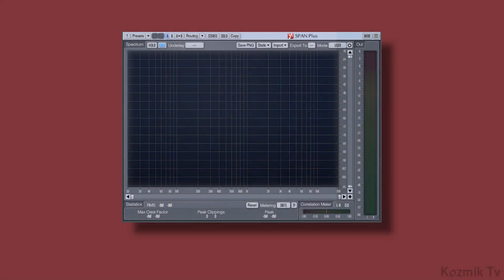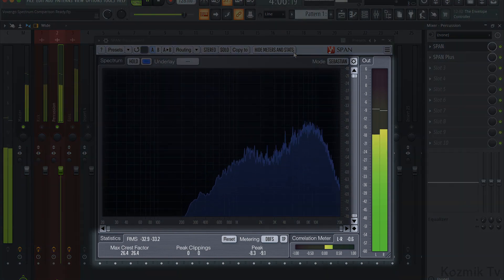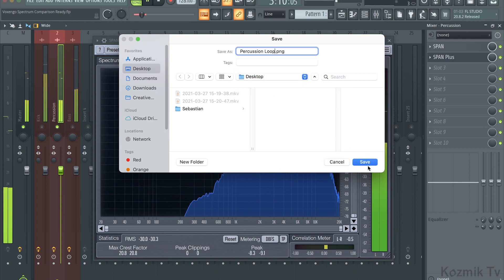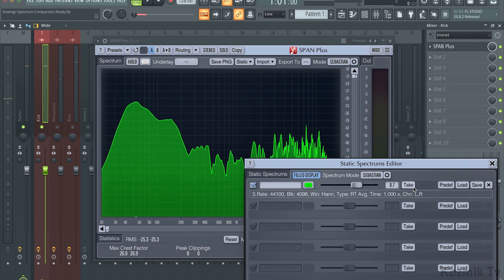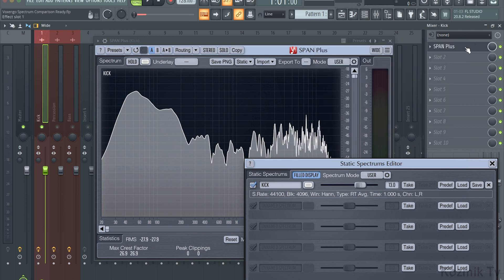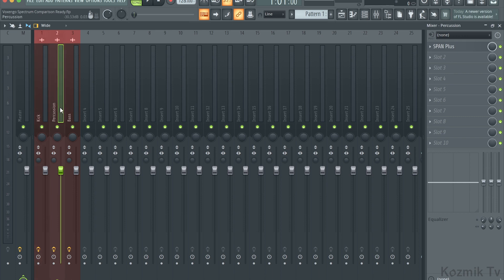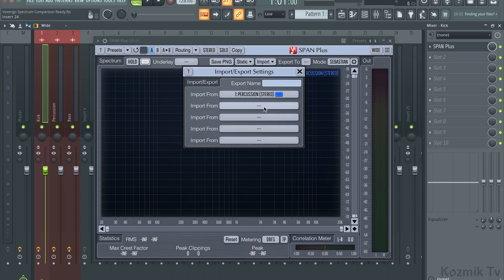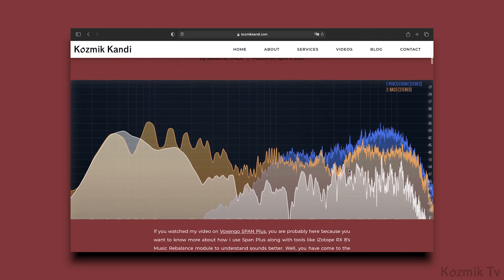Voxengo SPAN Plus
Today we take a look at the additional features that come with Voxengo SPAN Plus.

Looking to have your music mixed?